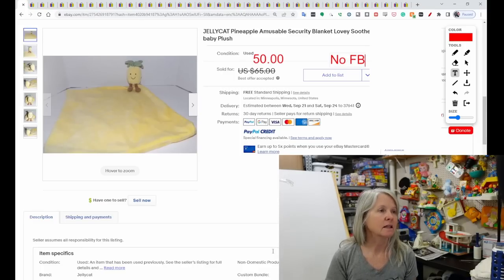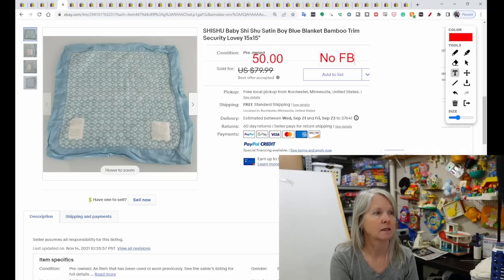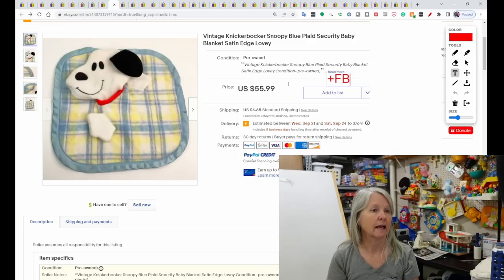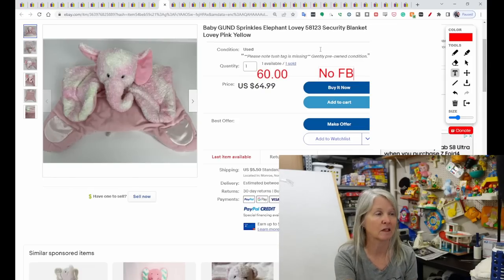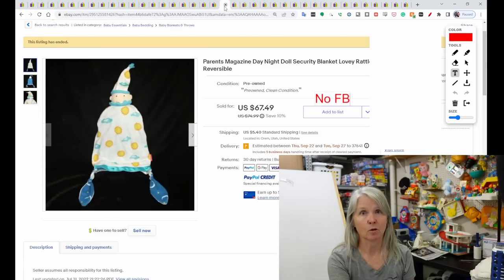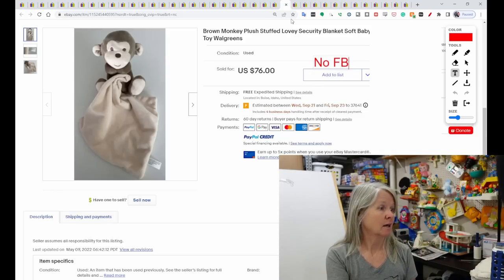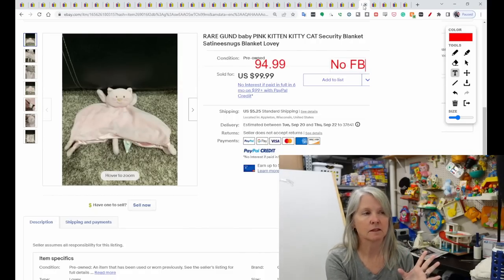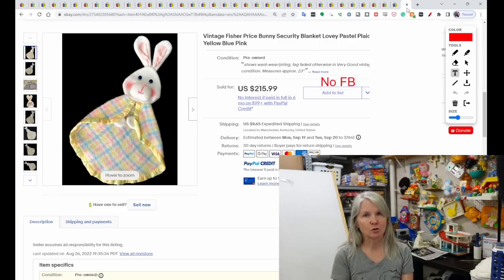How Much Can You Sell A Lovey For? Blanket Plush That Sell For Big Money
Here's part one of my review of loveys that sell for good money. This video includes loveys that sell for $50 or more. They can usually be picked up for less than a dollar at yard sales and can be flipped for a great profit.

The Rebel Reseller Live Hangout And Toy Testing YouTube channel where my lives are streamed Wednesdays at 11am Eastern

Shipping supplies

Boxes

Poly bags

Cleaning supplies

Storage supplies

Audio/Video equipment

Batteries